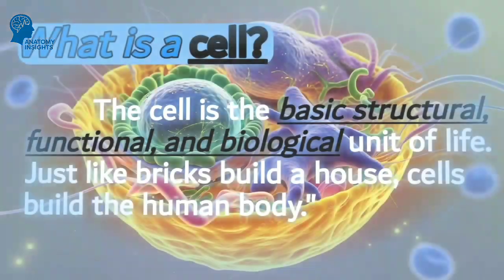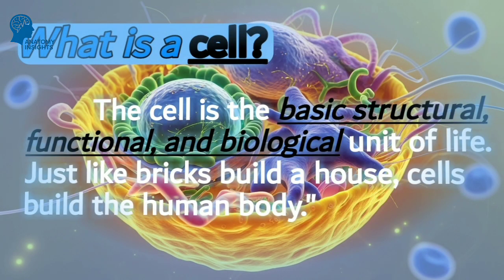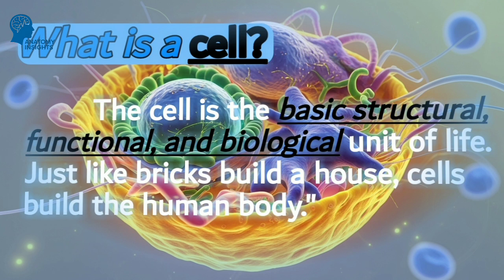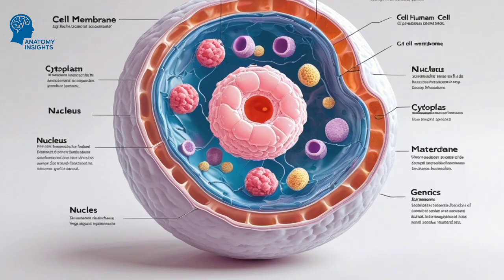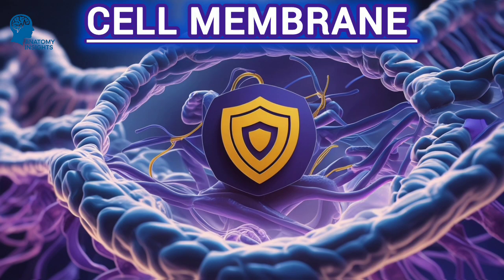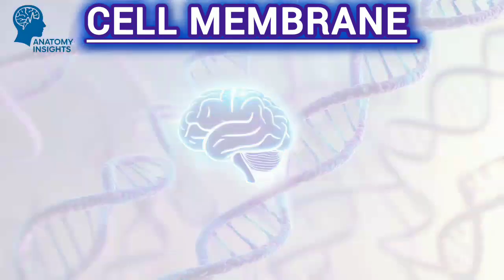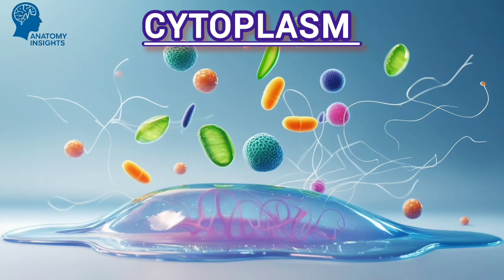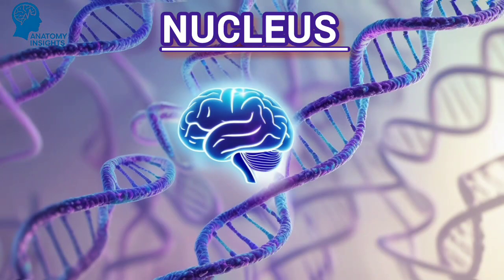What's Inside the human body Cell?|Structure of the cell |Anatomy Insights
What's inside the human body cell?
Definition of cell/what is cell?
Structure of human body cell.

Anatomy Insights is source for clear, engaging, and accurate explanations of human anatomy and physiology.
We break down complex topics into easy-to-understand lessons, helping students, healthcare professionals, and curious minds.

Whether you're preparing for medical exams, exploring anatomy for academic success, or simply passionate about learning, our videos offer detailed lectures, 3D visuals, mnemonics, quizzes, and revision tips.